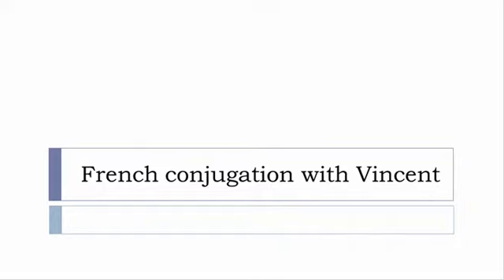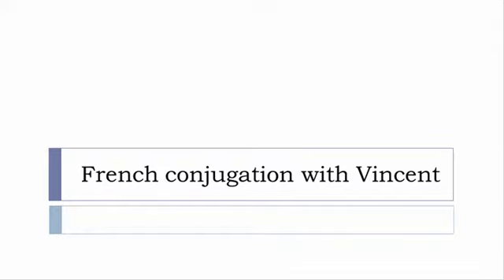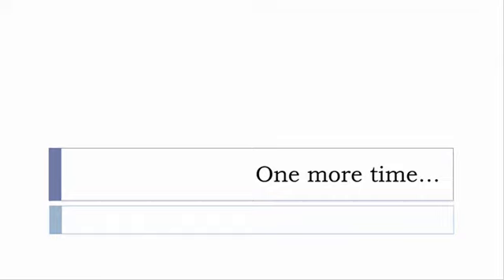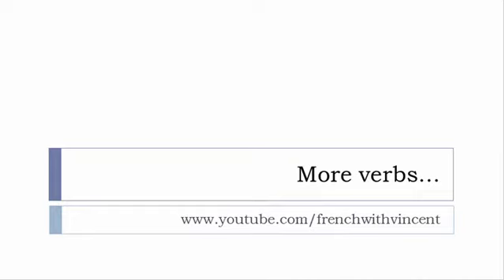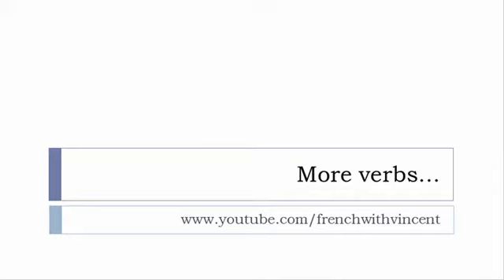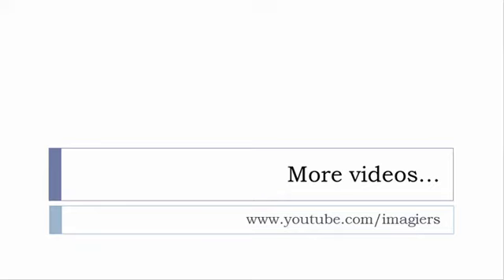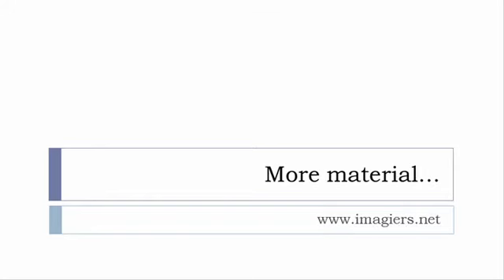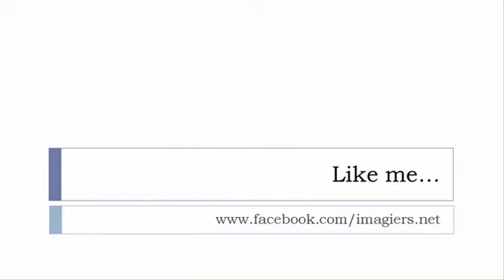French conjugation = Débrider = Indicative Present